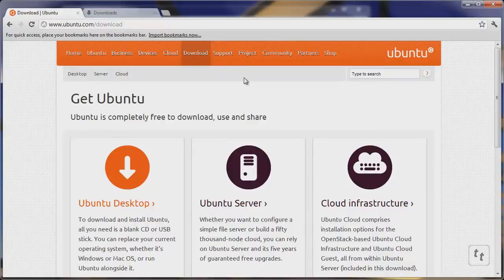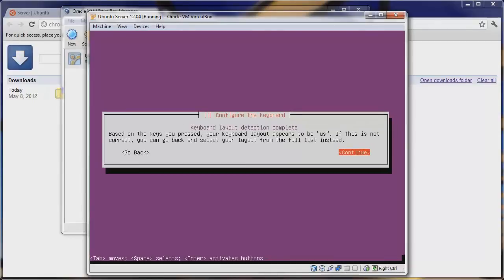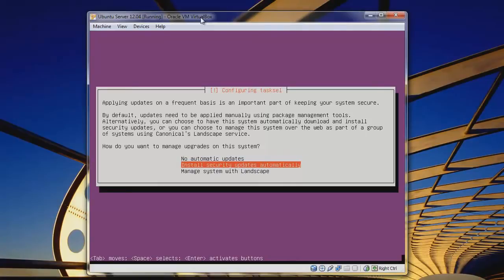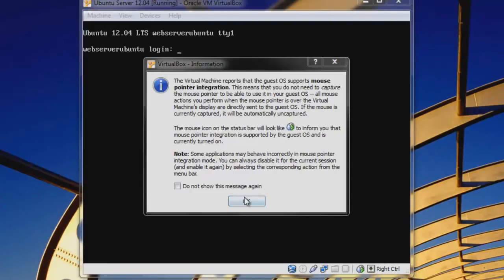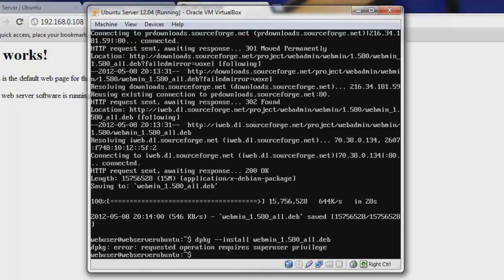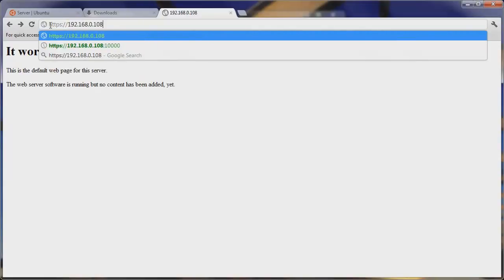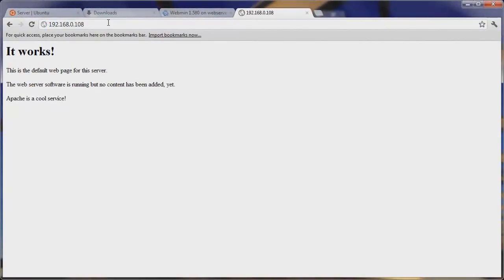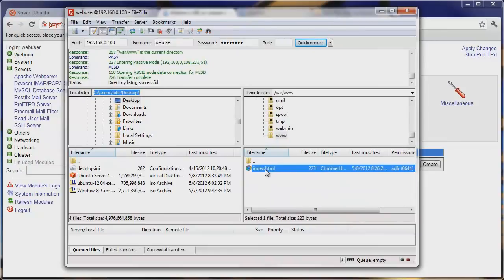Ubuntu Web Server from scratch, free web hosting LAMP, FTP, Webmin, PHPMyAdmin, SSH HD YouTube 2